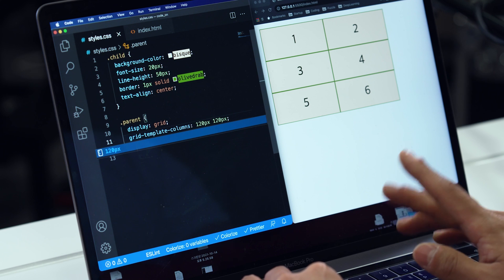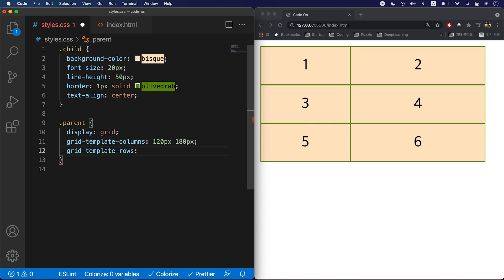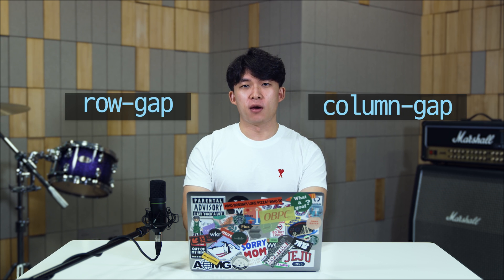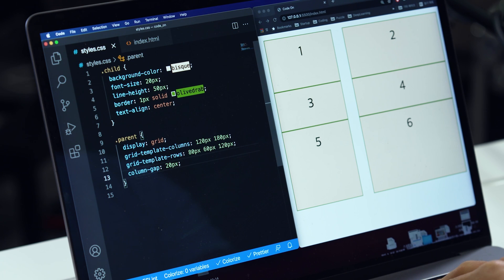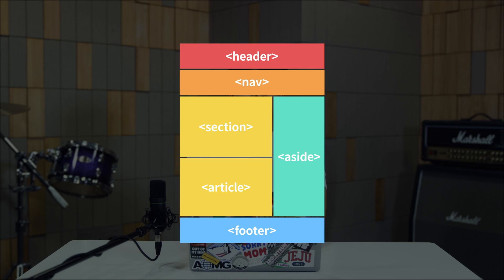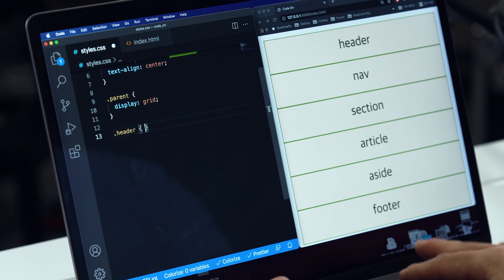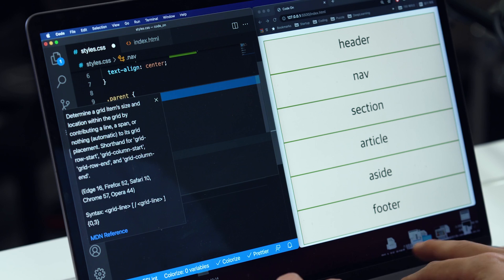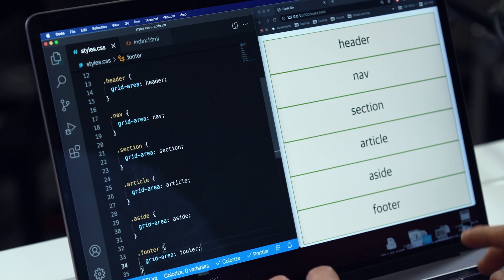CSS Grid : Grid and Flex, Which is Better? Demo included (CSS Basics by CodeON Jason K)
We have talked about display and flex in detail, and this one is about grid and how you can use it to style your HTML elements on your webpage.